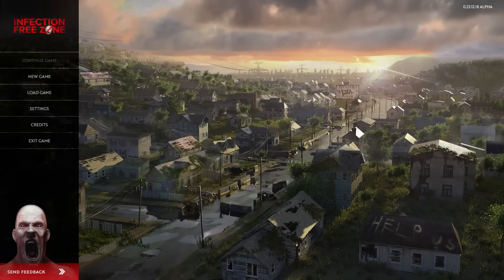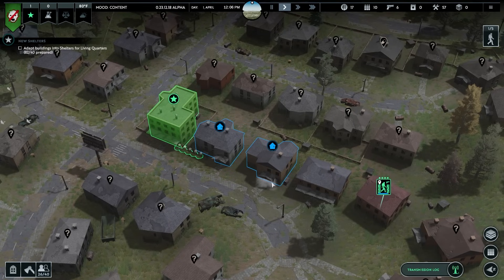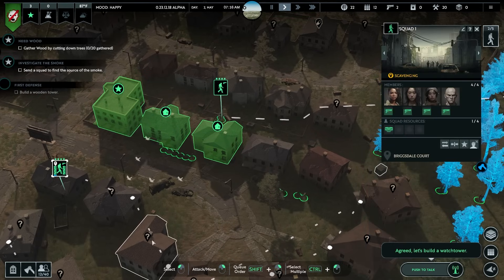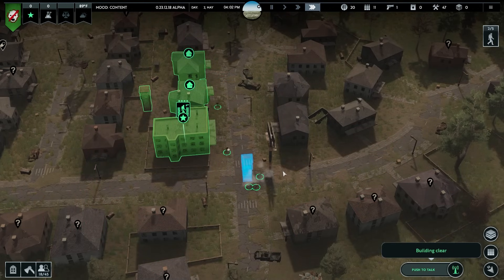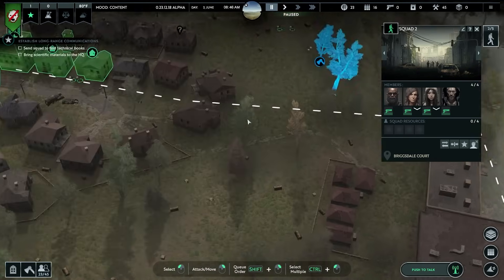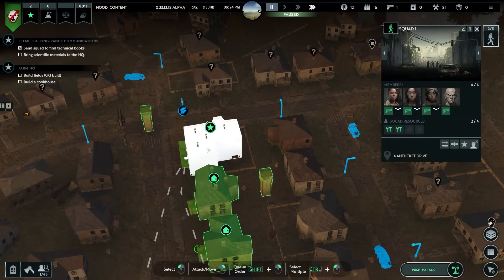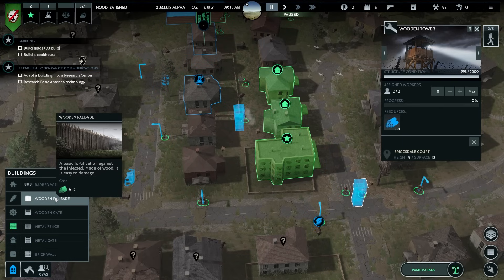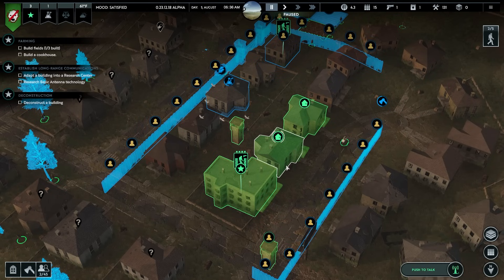The Most Strategic Zombie Survival Game Ever? | Infection Free Zone Gameplay | Part 1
Infection Free Zone Gameplay Let’s Play - Choose your base of operations, then rebuild and readapt the buildings around you to create a self-sustaining settlement.